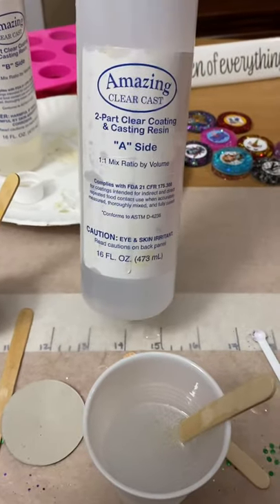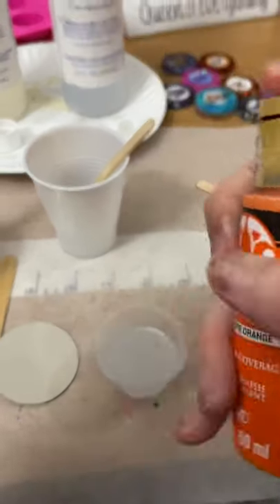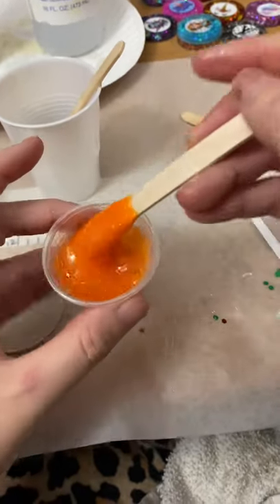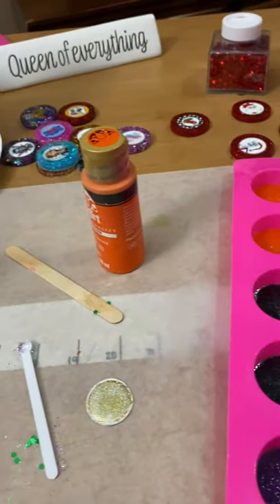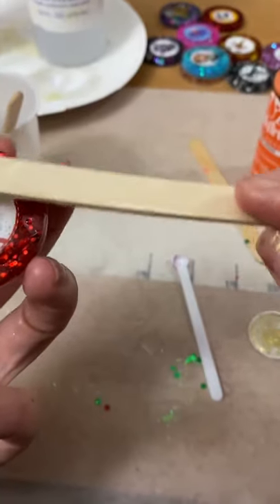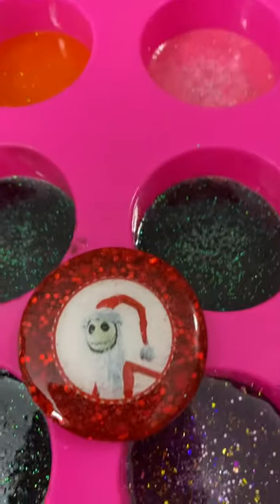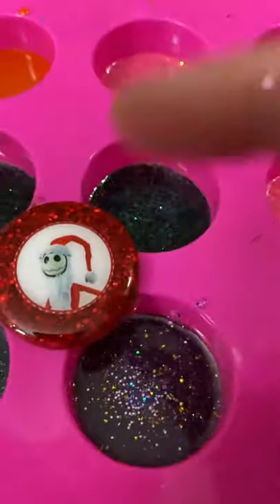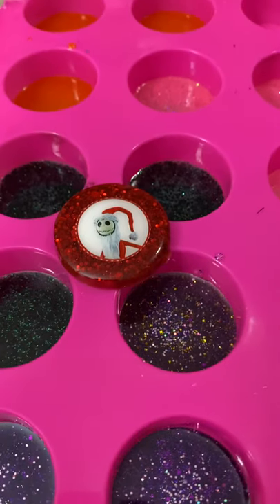How to for resin bow centers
This is a short How To for Making bow centers using resin. Sorry it’s not the best since I don’t have a set up yet for the camera but I hope this helps!!!